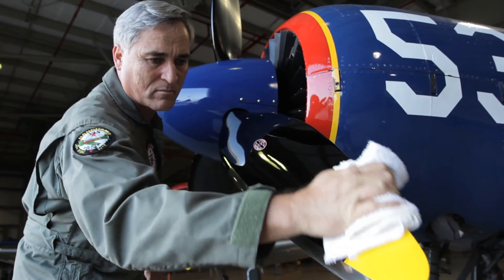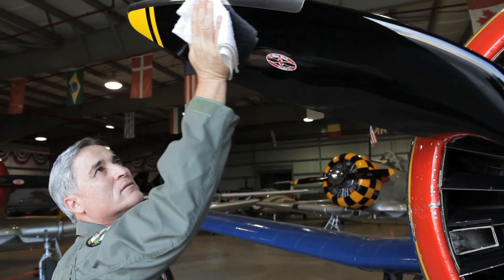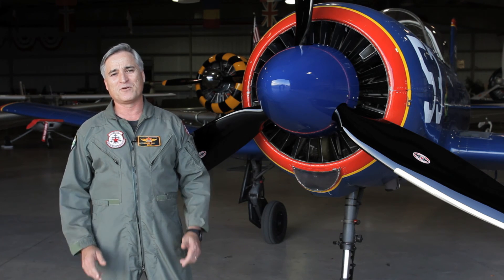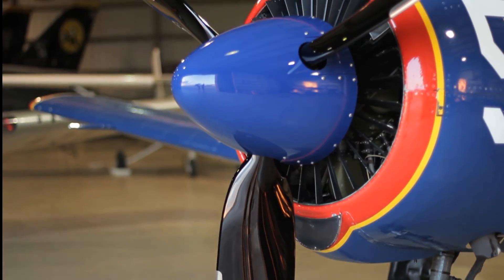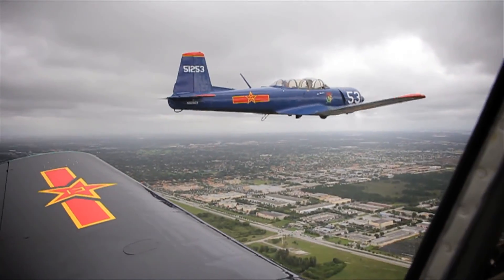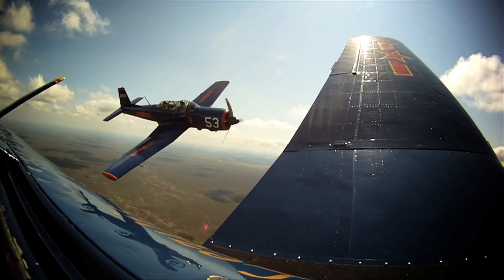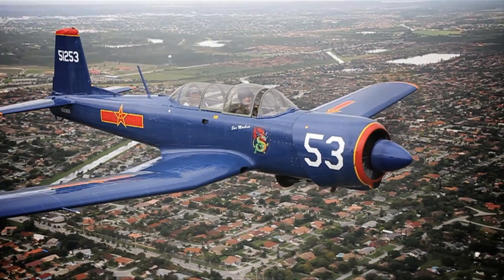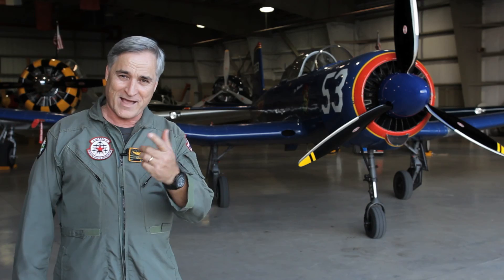WhirlWind Aviation 3-Blade Constant Speed Composite Propeller for M-14P engine powered aircraft.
Sam Sax reviews his flight test of the new 3-blade Composite Constant Speed 400C-M14P propeller from WhirlWind Aviation on his Nanchang CJ-6.